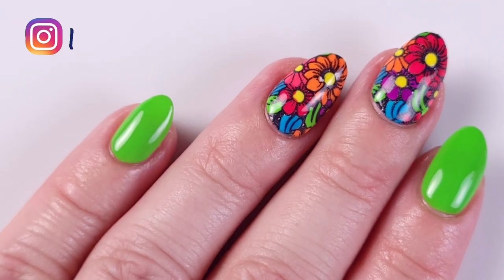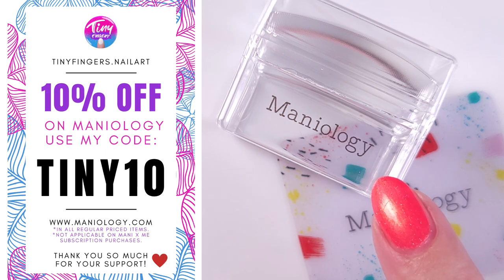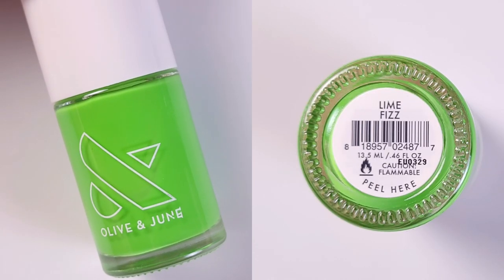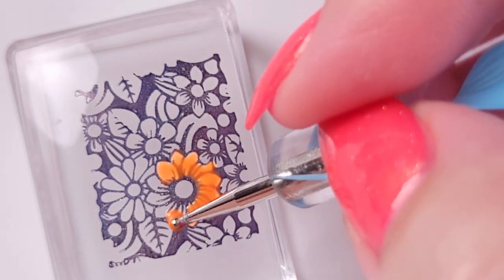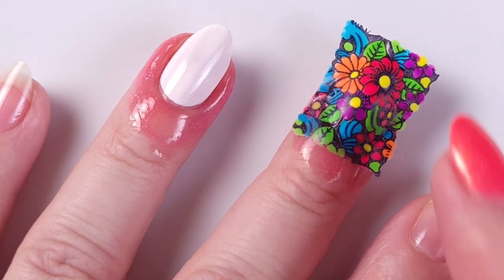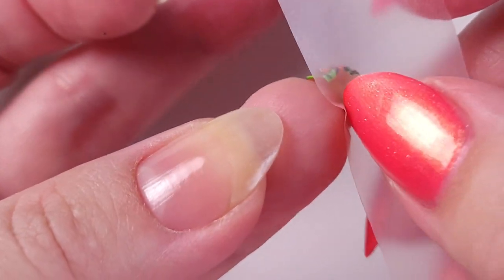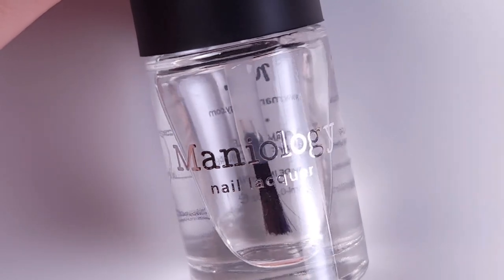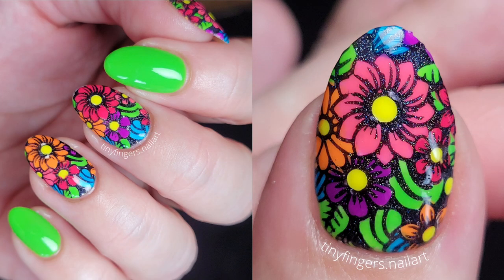Reverse stamping | Flowers - Summer nail art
Reverse stamping floral nail art with the new Olive & June Summer 2021 collection. This collection has 7 super bright and beautiful polishes with all the colors of the rainbow.

Hi guys! Today I want to share with you a super fun and bright reverse stamping floral nail art using all the colors of the new collection by Olive & June.

As tradition in my channel, I always do some nail art with the collection I swatch. I hope you enjoy the video.

You can check out the products of this brand here:

*You can also get these shades individually for $8.00

Check my swatch & review video where I show the 7 shades of this collection + the system

If you don't know, I live in Montreal, Canada. So, I thought this info would be helpful if you live in Canada too .

*Harlow&Co (sells Maniology, Lina nail art supplies x stamping)